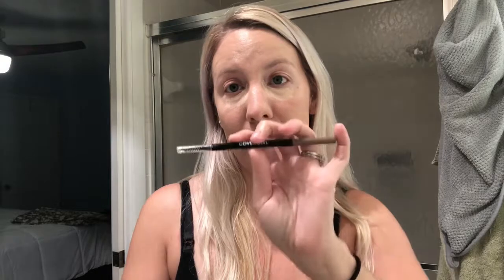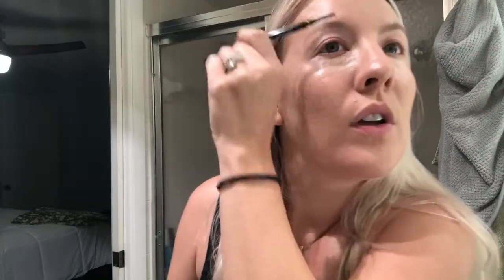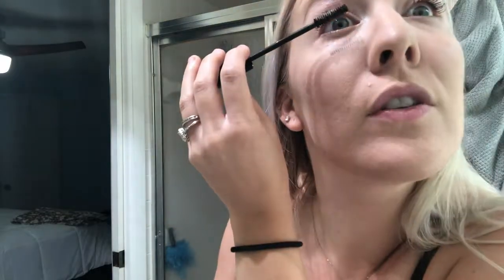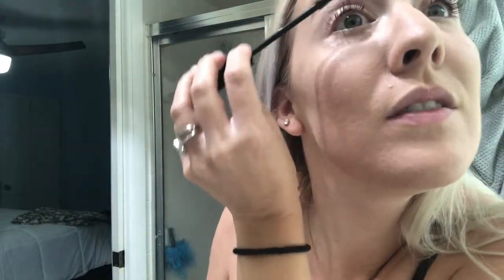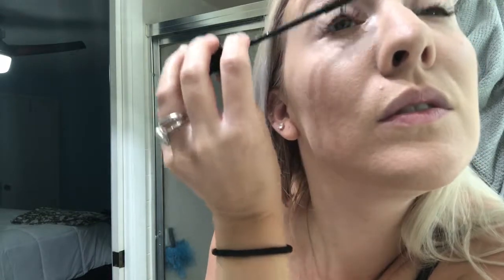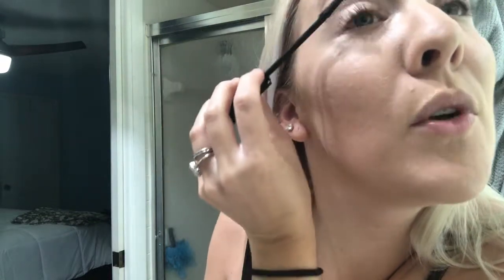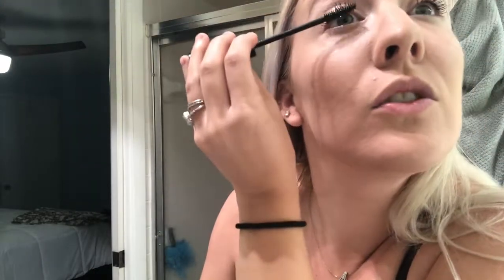10 minute Mommy Makeup Routine SAHM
Hi! Today's video is my updated 10 minute mommy makeup of a busy stay at home mom needing to get out the door quickly.

Products Used:

It Cosmetics CC+ Oil-Free Matte SPF 40 in Shade Light
Maybelline Fit Me Concealer in Shade Fair
Coty Airspun Face Loose Powder in Translucent Extra Coverage
Covergirl Micro-Fine and Define Pencil in Shade Blonde
Loreal Translucent Eyebrow Gel
It Cosmetics Super Hero Mascara
Heritage Store Rose Water and Glycerin Spray